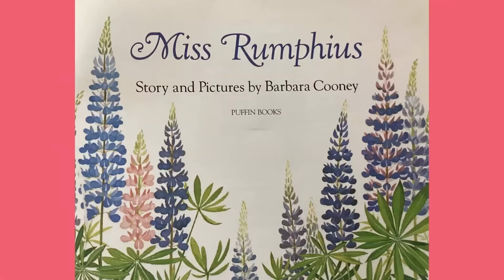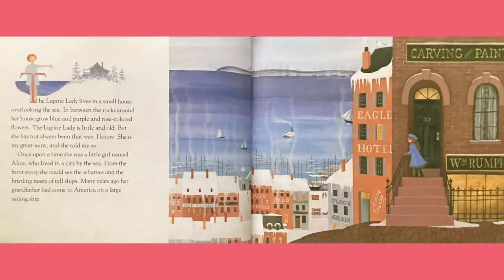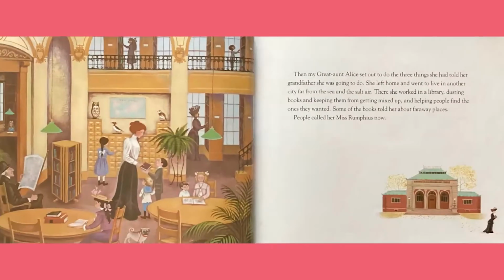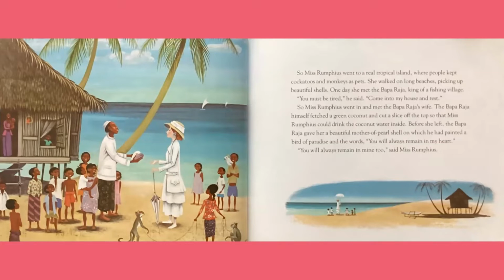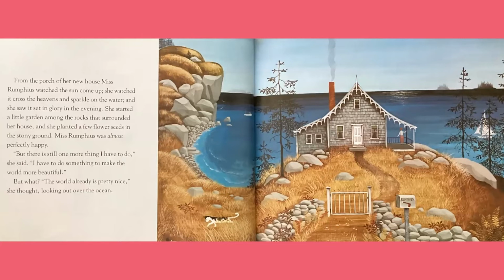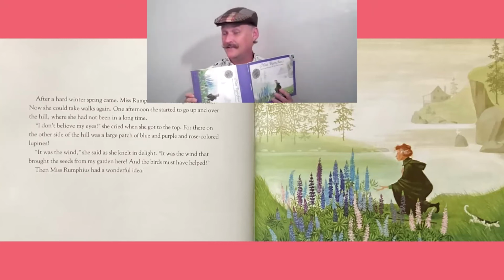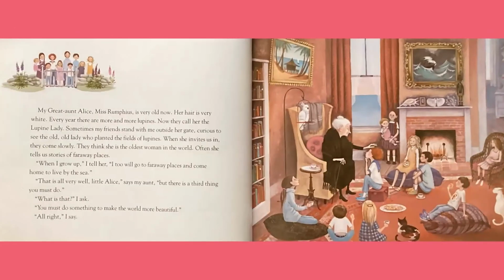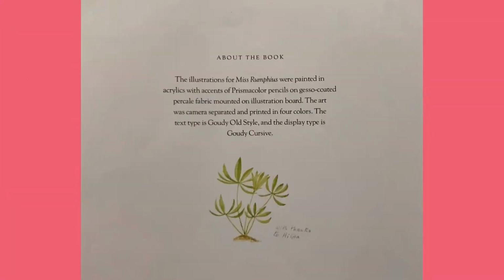Read Aloud with Mr. Eric - Miss Rumphius by Barbara Cooney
Join Mr. Eric for a read aloud of the book, Miss Rumphius by Barbara Cooney.

FOLLOW GIRLS INC. OF ORANGE COUNTY

SUPPORT GIRLS INC. OF ORANGE COUNTY